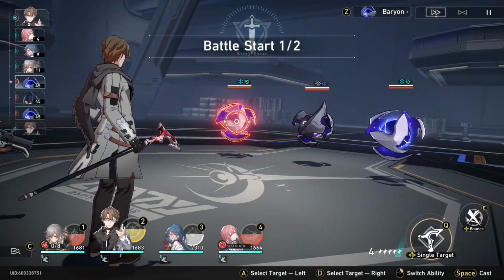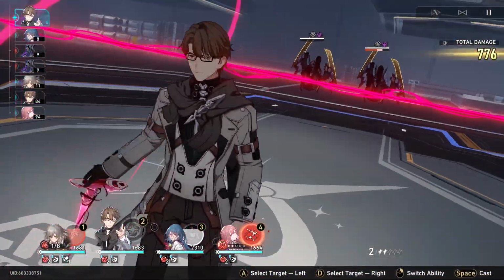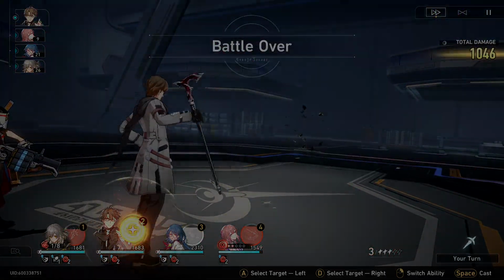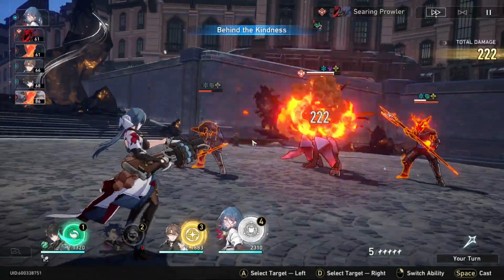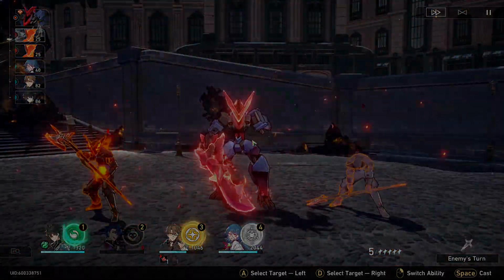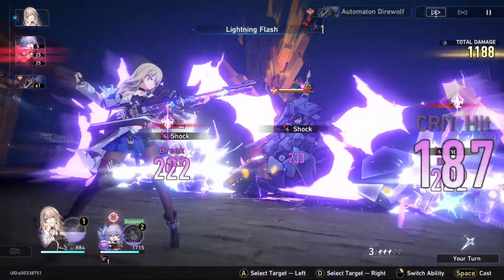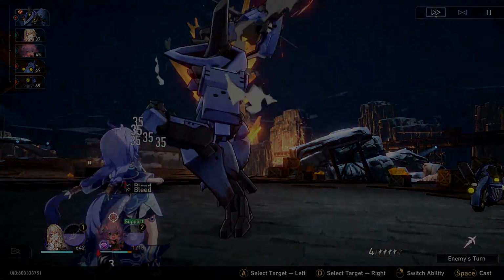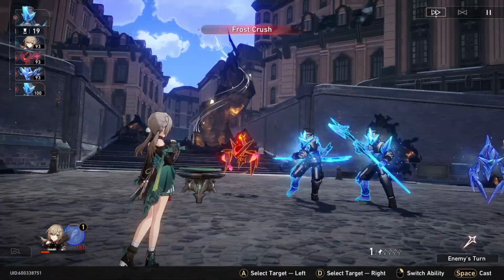Weakness Break Explained in Less Than 3 Minutes | Honkai: Star Rail